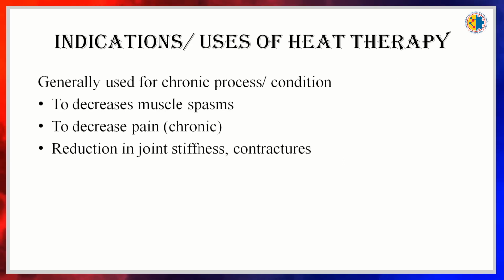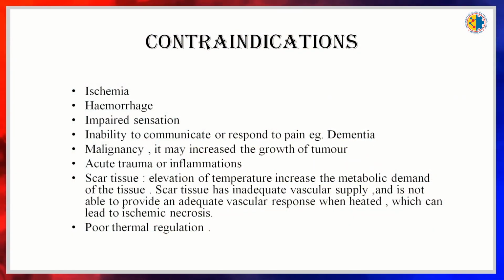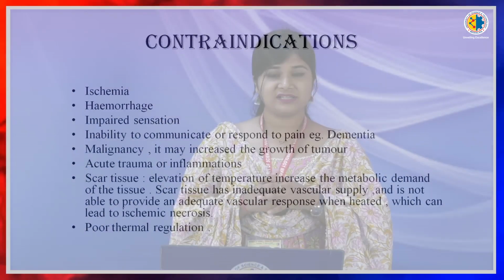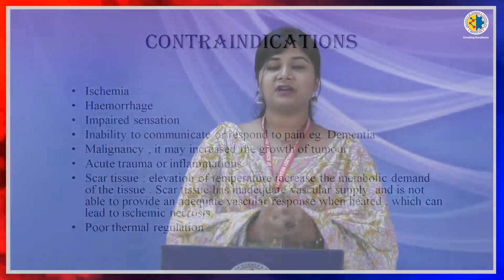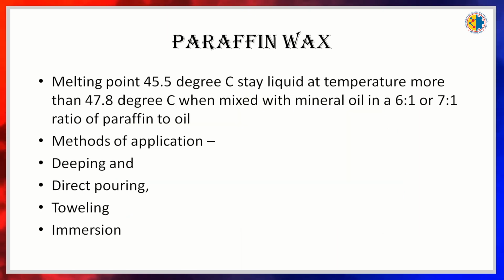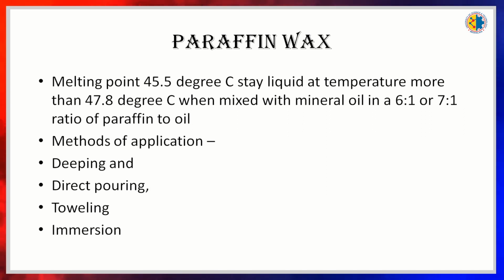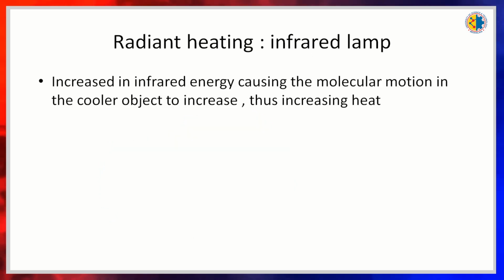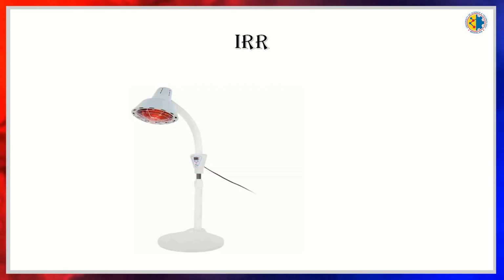Dr Jahnabi Das physiotherapy department